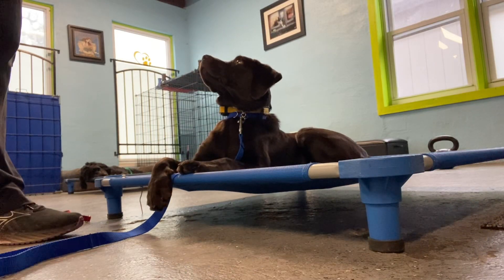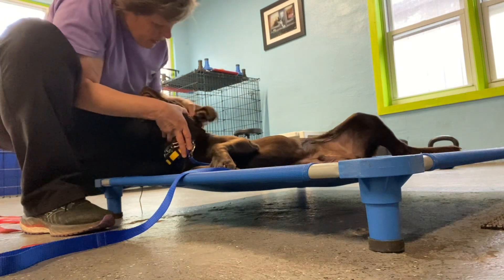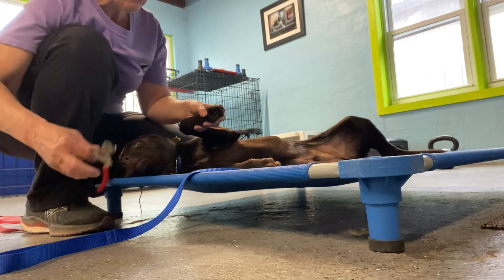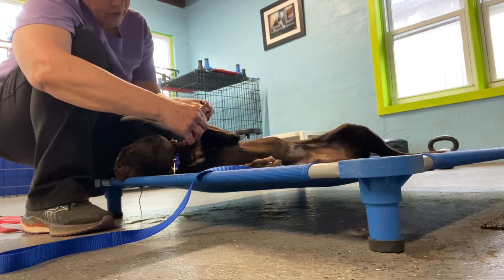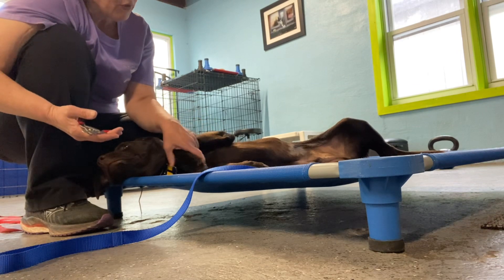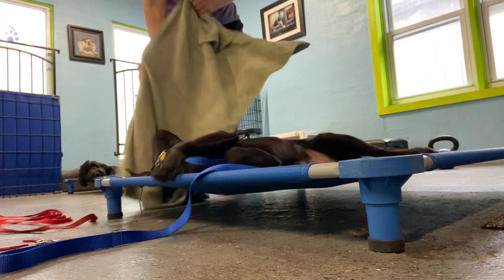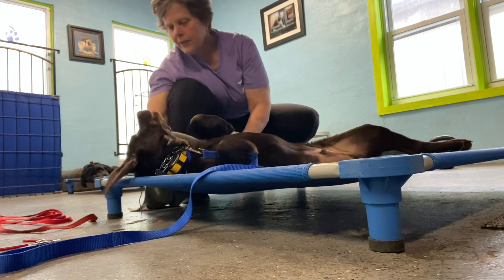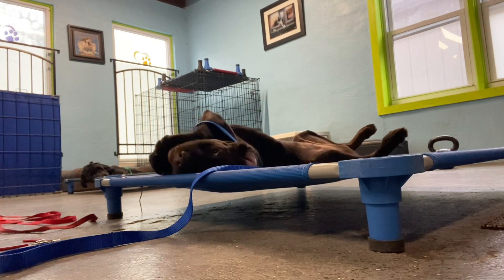Handle Your Pup without Mouthing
Tips for handling pups—Walter’s helping me out on this video (thanks Walt)!  He is 5 months old, which is a great time to teach your pup to cooperate when it comes to nail trims, physical evaluations, applying eye and ear drops and towel drying.   At a certain age, pups will come to resist handling and can become mouthy. If you don’t teach them young, they cand  become attitudinal and refuse to allow owners to handle. Don’t let this happen to you.

✅Start by having your dog calmly in a down position, or on place.

✅Don’t talk when you are handling your pup, because it can become a distraction and will make him/her start fidgeting and mouthing.

✅Do take your time, but try not to drag things out.

✅ End it on a good note!